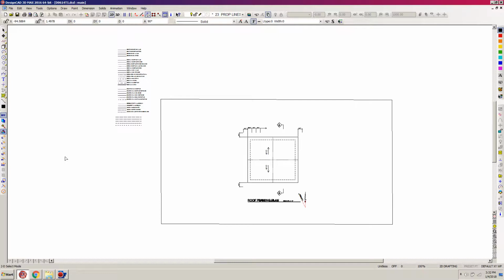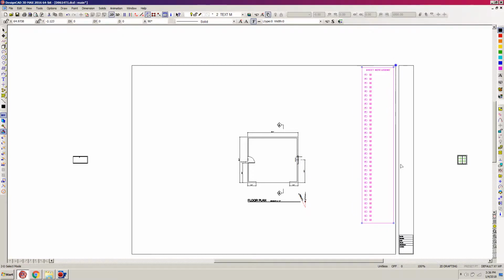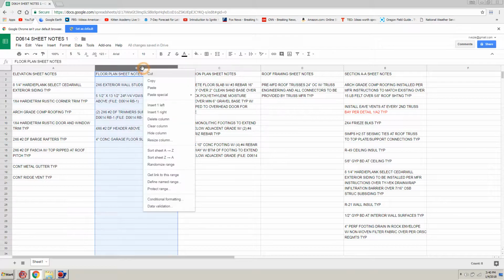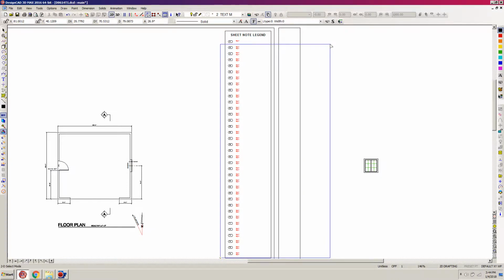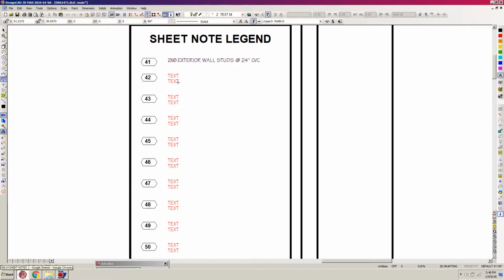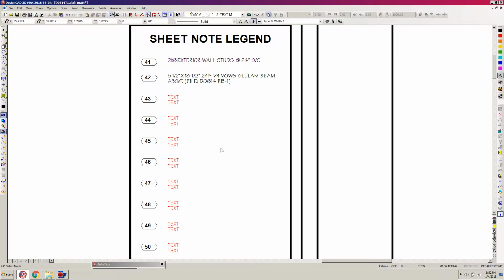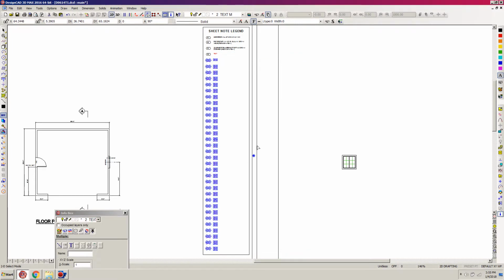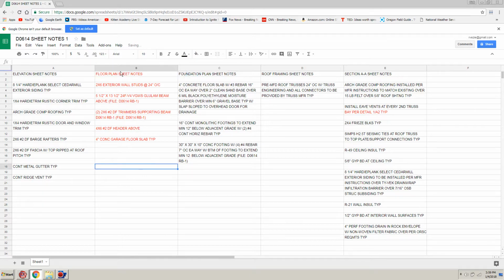Dcad Lesson 13A Drawing Org and Sheet Notes